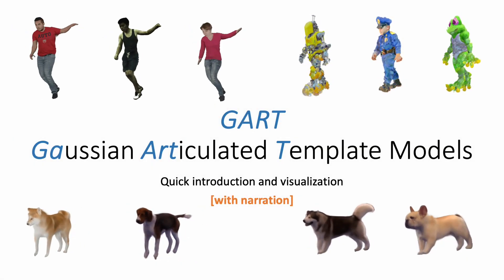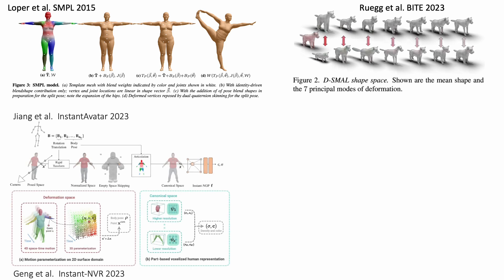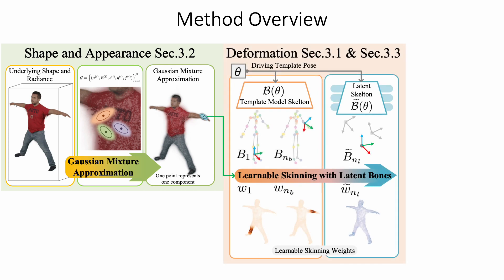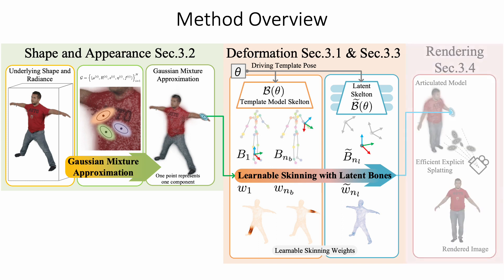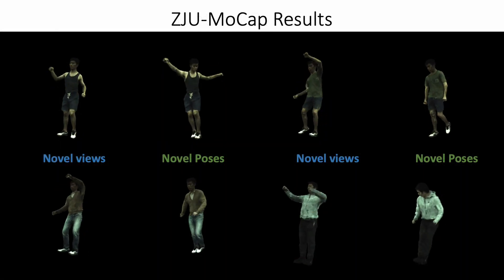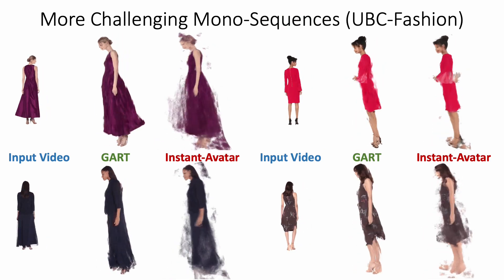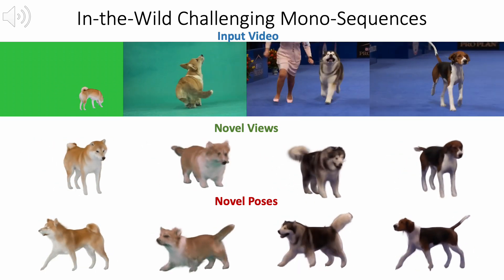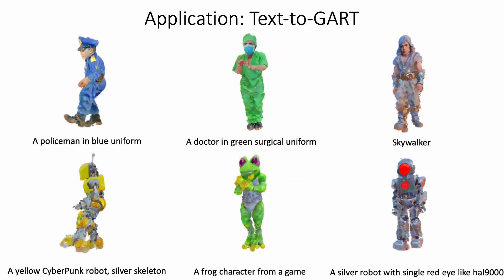[CVPR2024 Highlight] GART: Gaussian Articulated Template Models